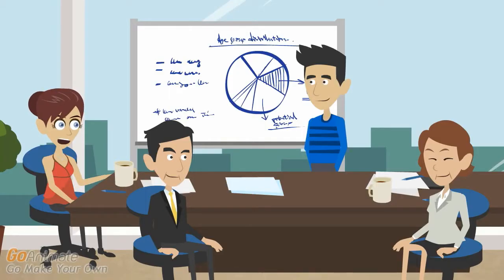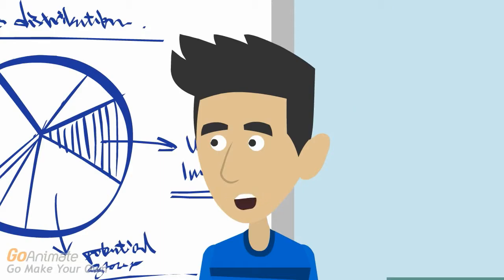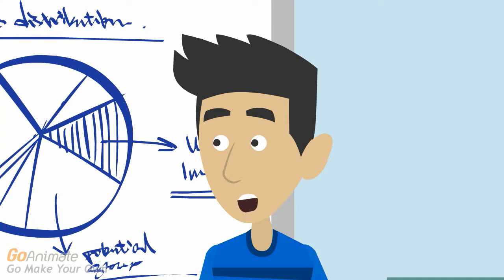How MATLAB Compiler Works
Can you explain how MATLAB compiler works?

Matlab lets you write functions as files used by the local Matlab application or programs you can share as applications. Though those Matlab applications may use shared libraries, kind of like Java code modules.

More like Oracle and Windows DLL files.

Matlab compiler uses the Matlab Compiler Runtime, and this can create applications built in Matlab that run on PCs that don’t have Matlab.

How do you make Matlab software without having to run it on Matlab?

You package the Matlab compiler runtime with the application you create, if you don’t want to make them install it.

They’ll already be reluctant to install my app, so installing a Matlab compiler is a big maybe.

At least the Matlab compiler creates applications that they can run without having to pay for Matlab.

Free to the user is always a plus. Legally is a bonus.

You can use the Matlab compiler to integrate your code with Java, Excel and Microsoft dot-net applications.

I didn’t know anyone put Matlab programs on servers, but I can see the benefit.

Primarily pretty mathematical calculators and charting on a website. You can even deploy Matlab apps via the Matlab production server after compiling it.

That’s like a mainstream language.

Matlab is never going to be as mainstream as C, but it has its niche.

It’s certainly bigger than Mathcad. And no one has told me about how to deploy Mathcad to a server like a Sharepoint app or web based game.

The Matlab compiler turns Matlab code into a full app, since it packages it in a way that you don’t need anything else to execute it. The ability of the Matlab compiler to interact with other code makes it a full executable.

As long as it plays well enough with Java that no one wants to kill me for frustration coping with the error messages.